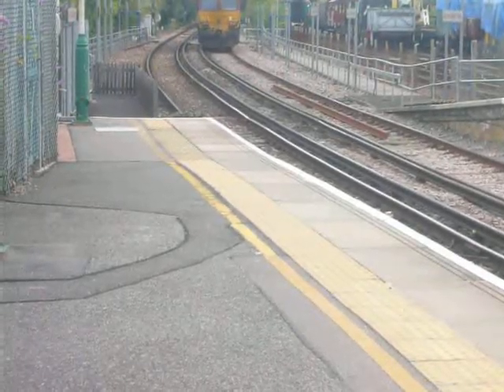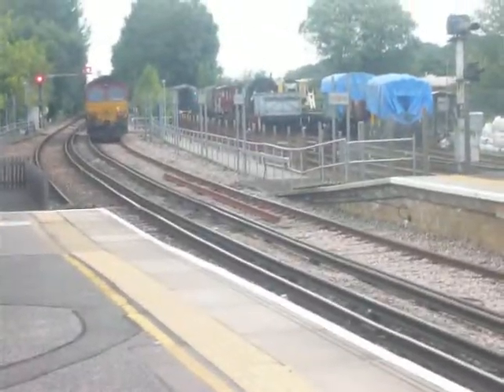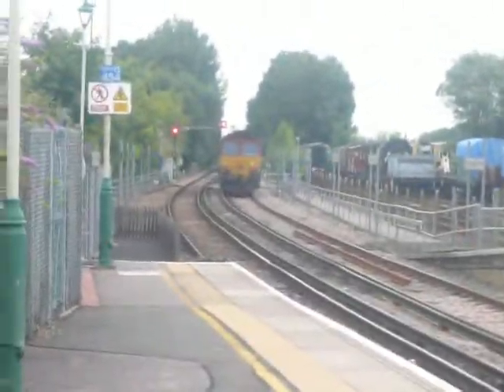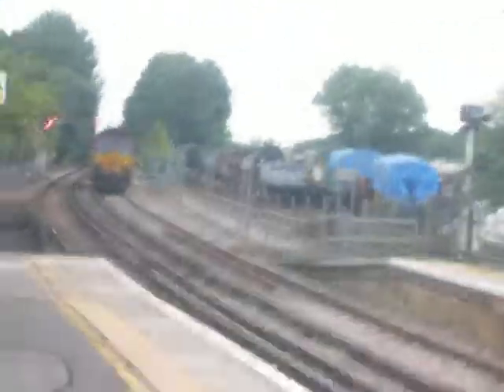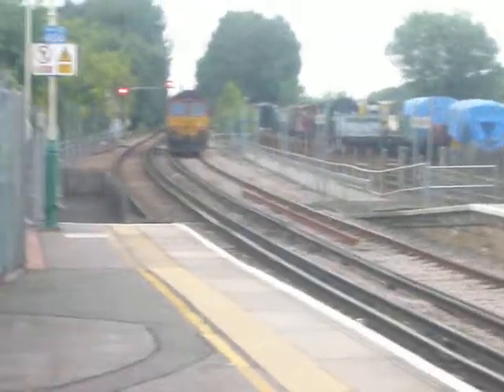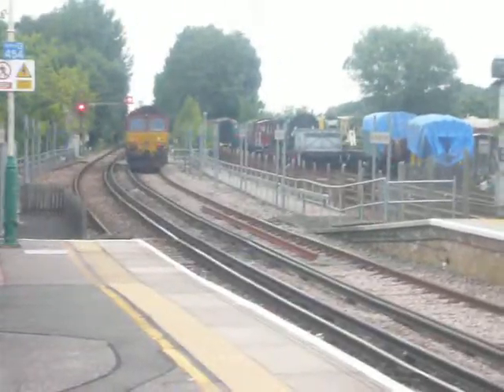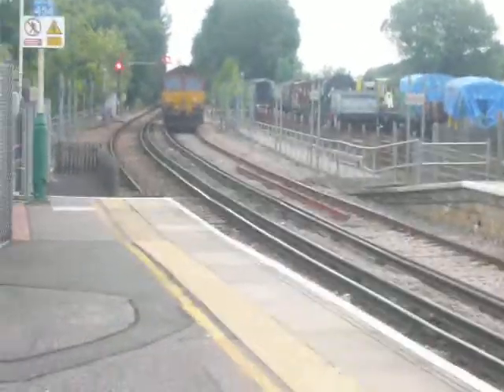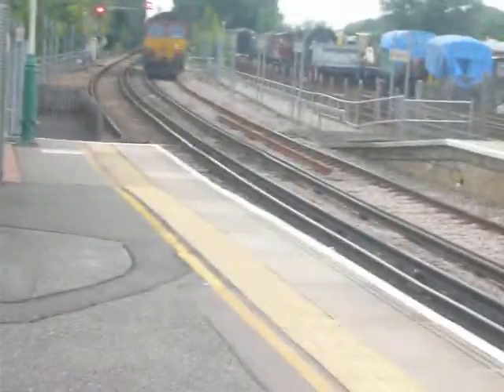EWS (DB Schenker) Class 66 in Alton - 28/07/16